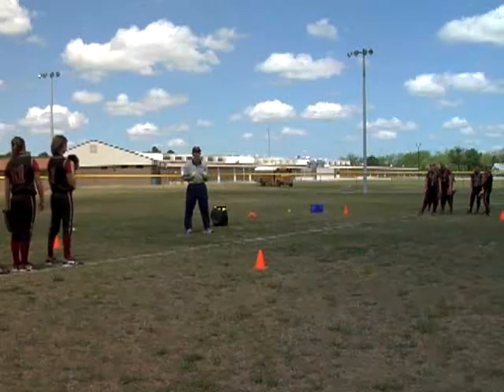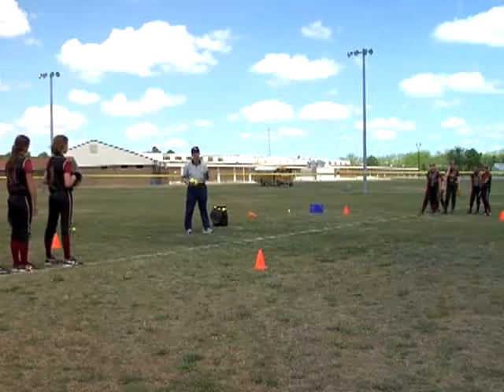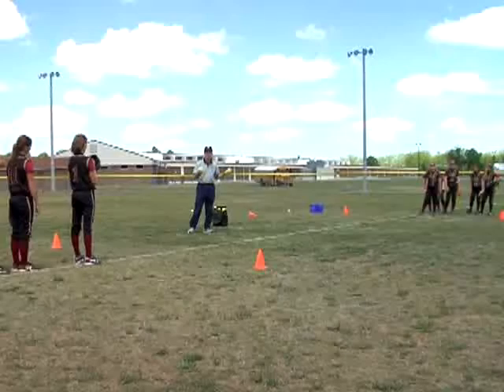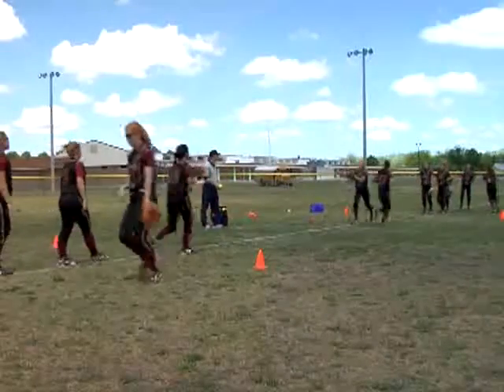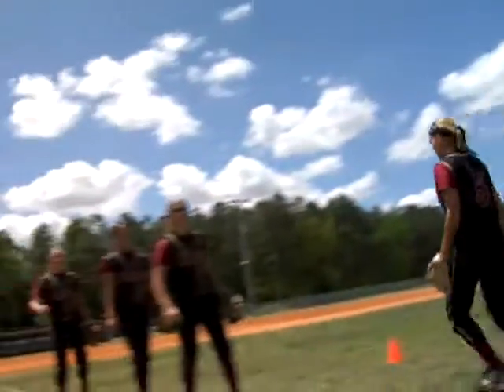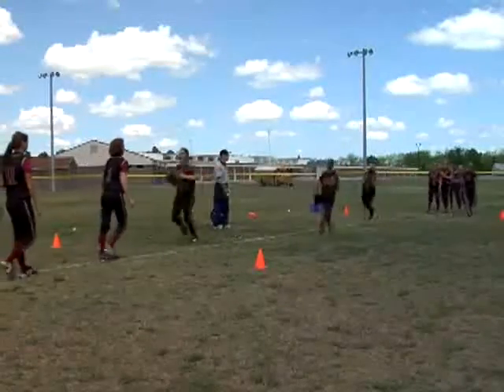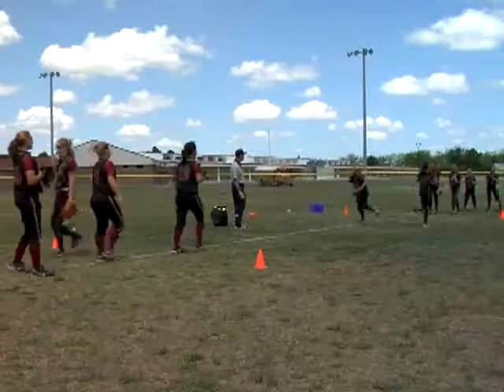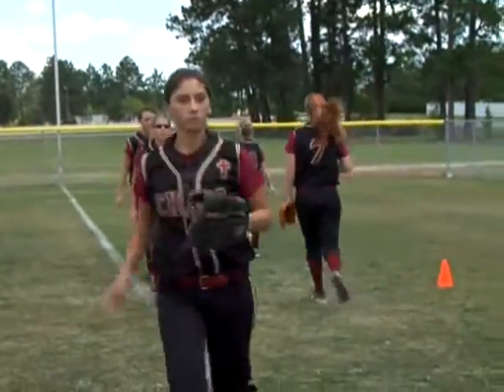SB42 Dynamic Focus Drills 02 run toss basic b